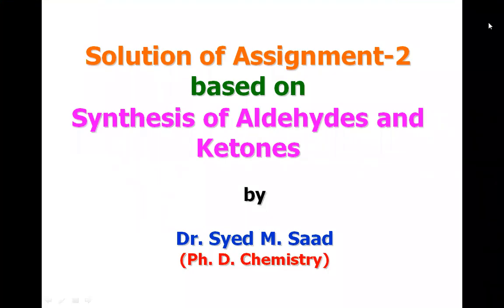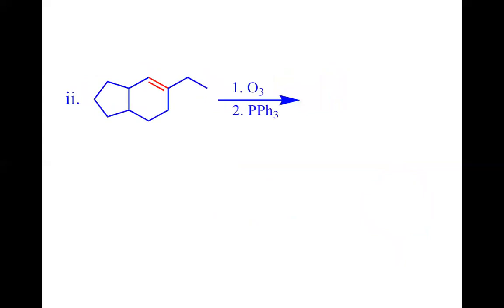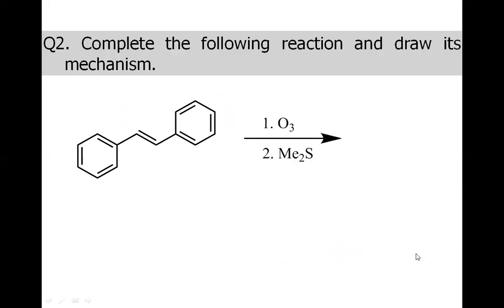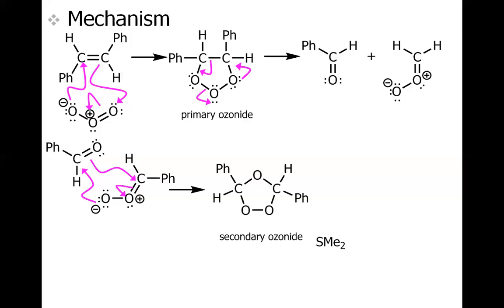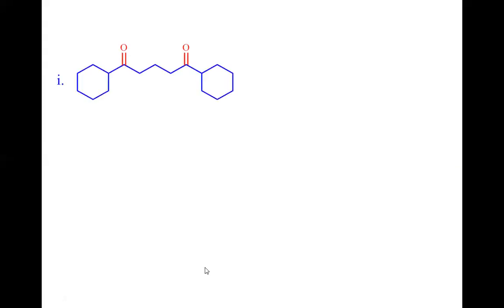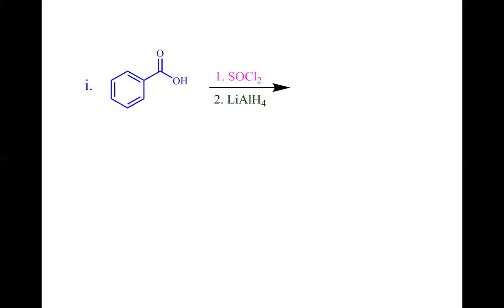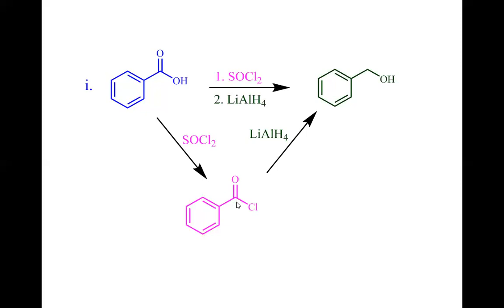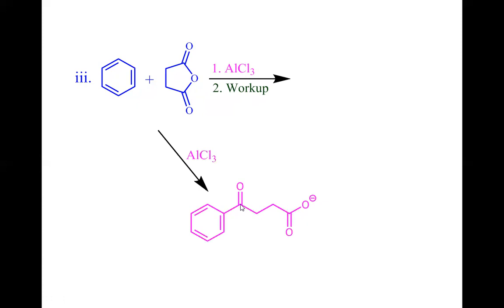Questions and Answers on Synthesis of Aldehydes & Ketones (Assignment-2)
This video discusses the Questions and Answers based on Questions and Answers on Synthesis of Aldehydes & Ketones (Assignment-2)